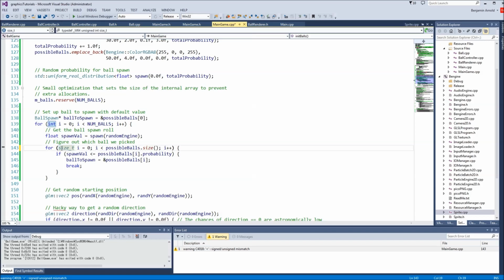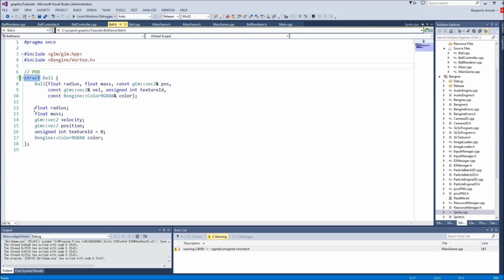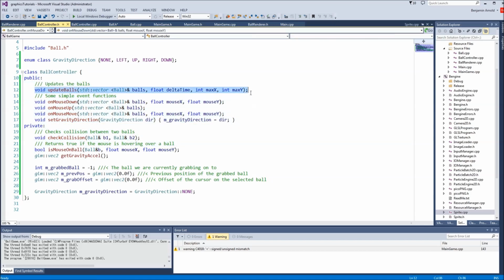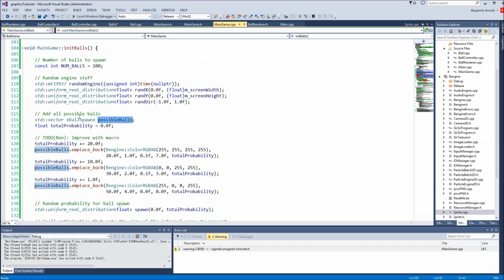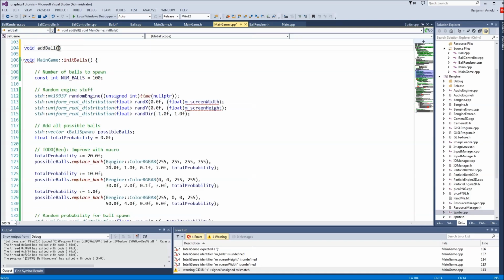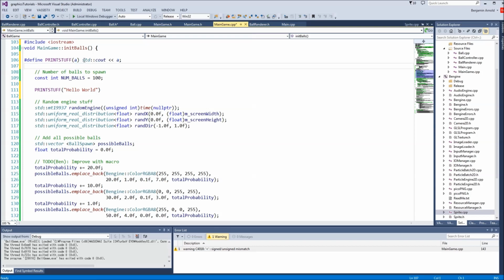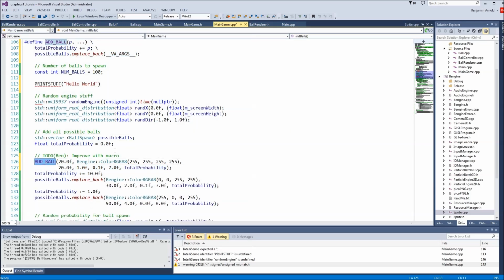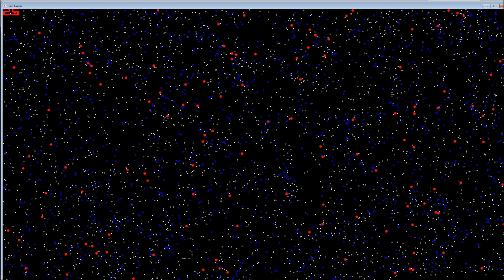Advanced C++/Graphics Tutorial 40: BallGame, Variadic Macros, SRP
Today we go over BallGame, a small game we will use to learn Spatial Partitioning in the next video! Be sure to download it and play around with it! We also learn about Macros and Variadic macro arguments, as well as the Single Responsibility Principle!

EDIT: I lied! Don't use auto for for loops, use size_t! auto will match with the 0 and be signed instead of the .size()